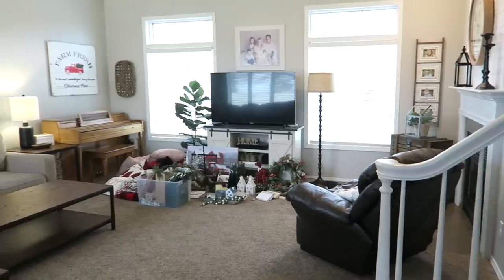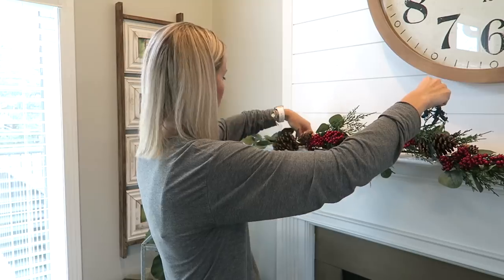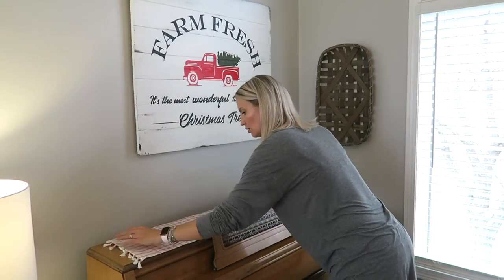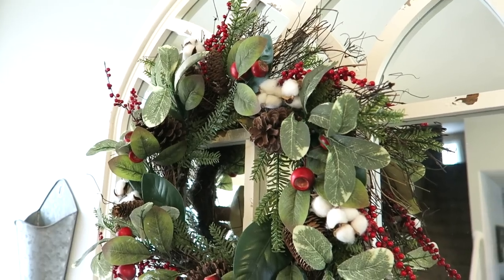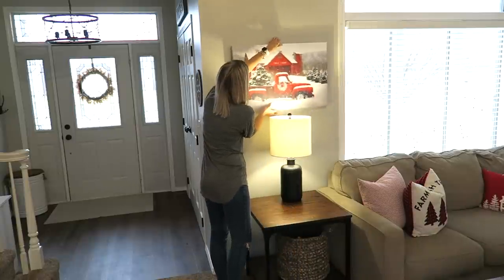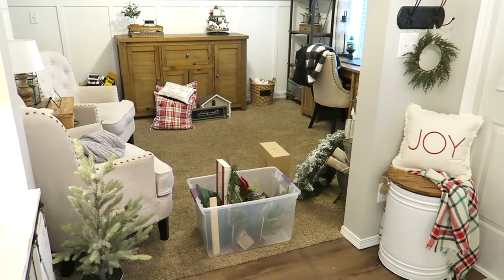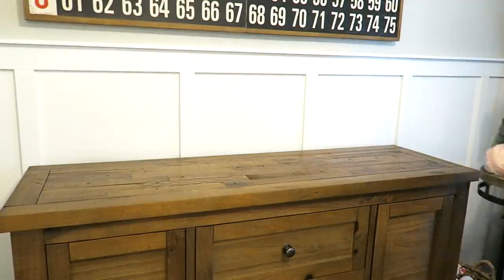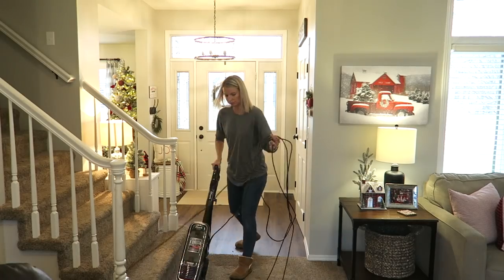CHRISTMAS CLEAN & DECORATE WITH ME 2019 | MODERN FARMHOUSE CHRISTMAS DECOR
In today's video, I'm decorating our living room & play space for Christmas!  I'm doing a farmhouse buffalo check theme...  I'm still not so sure about the mantle (maybe remove the buffalo check) - AH!!  At least I got most of my decor up & now I can play around with it more. More to come in the living room for sure!

LIVING ROOM:
Coffee Table
Side Tables
Black Lamps
Candles w/ remote
Snowflake Blanket
Buffalo Plaid Blanket
Mantle Garland
Mantle Houses (they were actually $8 each)
Mantle Lantern
Mantle Candlesticks (tall)
Mantle Candlesticks (short)
Buffalo Plaid Pillow
Farm Fresh Tree Pillows
Red Truck Art
Plaid House
Large JOY Sign

FOYER -
JOY Pillow

OFFICE -
Nativity Set
Holy Night Sign
Wood Stars - no longer sold (from Herbergers)
Letters to Santa Mailbox

Hi!  I’m Crystal, a stay-at-home-mom to 4 kids (including 3 year old twins).  I love to shop, share home decor & DIY projects, mom life, and more!  We live in the Midwest and enjoy sharing parts of our life with you!  Thanks so much for being a part my channel.  💜